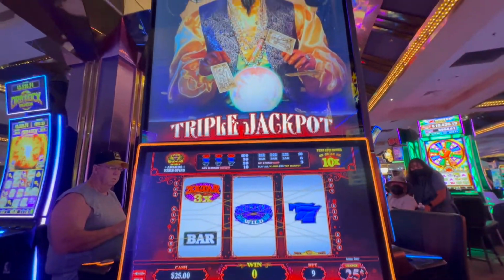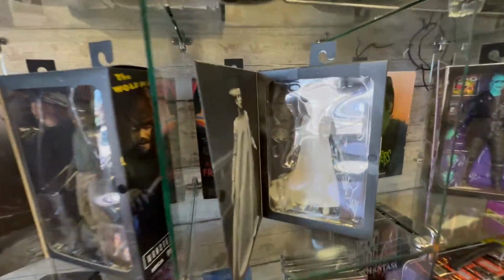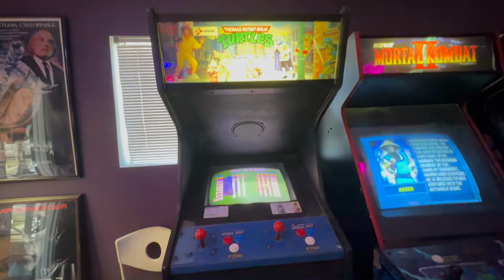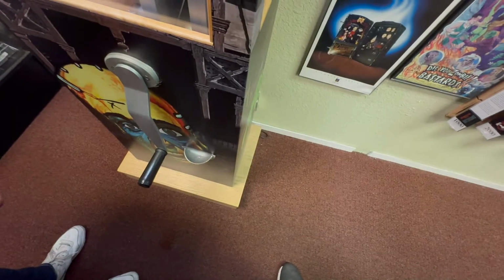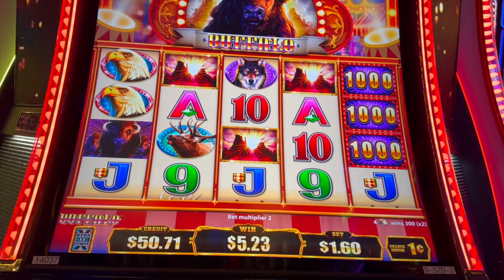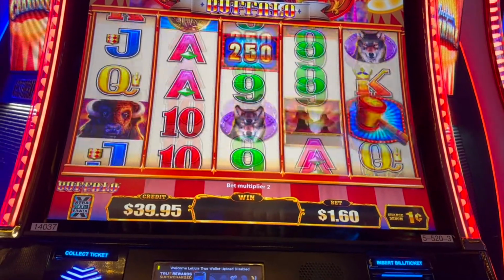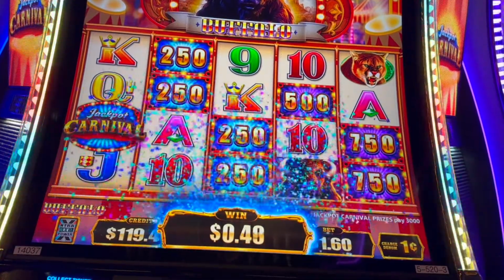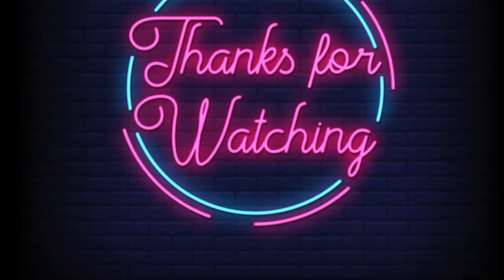Tom Devlin's Monster Museum + A Carnival Win!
For Halloween month, we take you on a trip through Tom Devlin's Monster Museum in Boulder City, NV! Then, on our trip to Laughlin we hit the slots! Let's do the Monster Mash - LET'S GO!!!

Featured slots:

Zoltar: Triple Jackpots
Jackpot Carnival: Buffalo Gold

00:00 Intro
00:54 Zoltar!
05:05 The Monster Shop
06:44 The Monster Museum
10:44 More Monster Museum
12:15 Jackpot Carnival